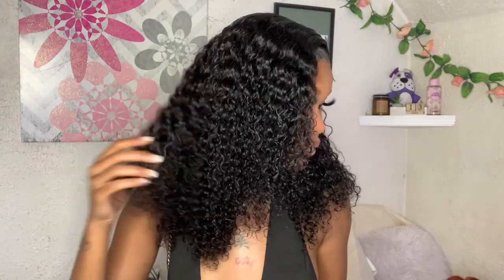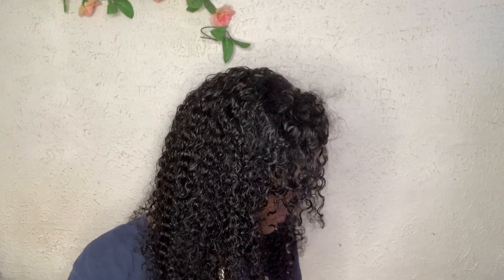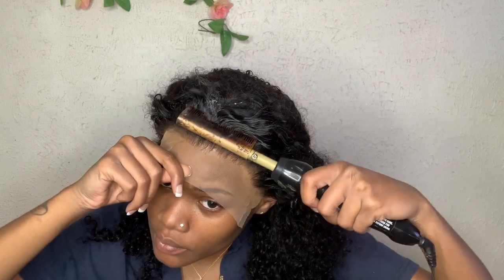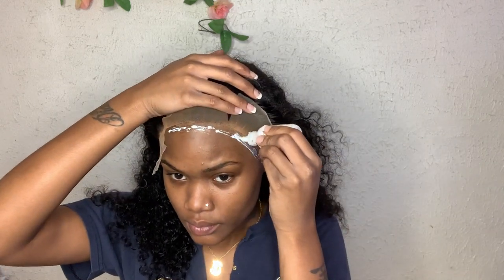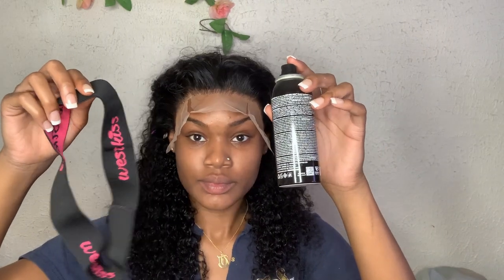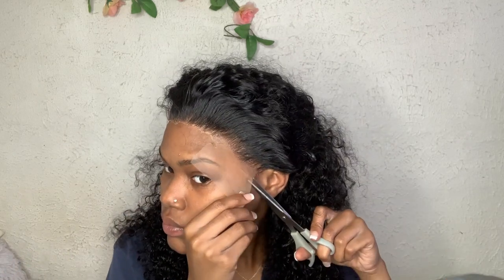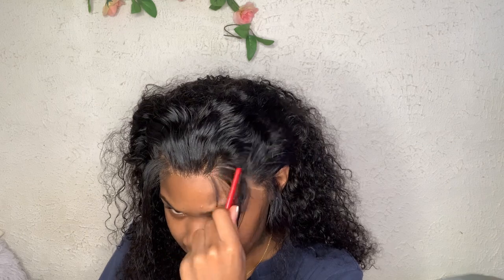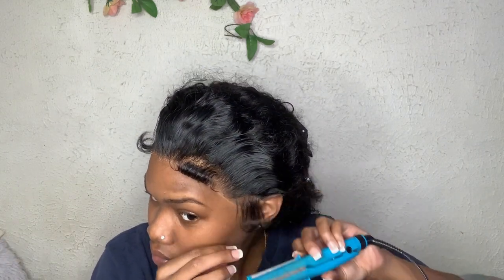The PERFECT SUMMER BOB!😍🌞 | 16Inch 13*4 Curly Lace Frontal Wig Ft. West Kiss Hair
Hair details: 16inch curly 13*4 lace frontal wig, 180%density